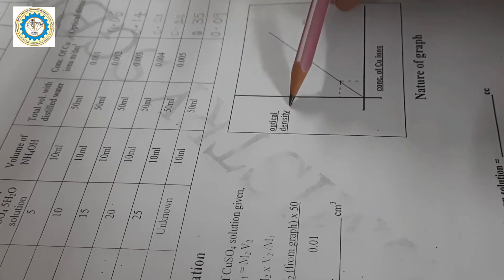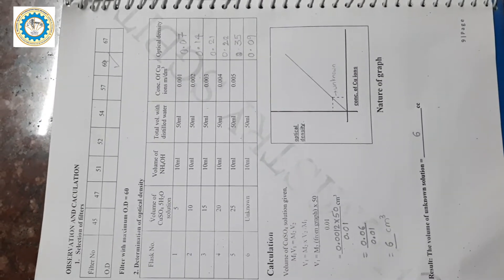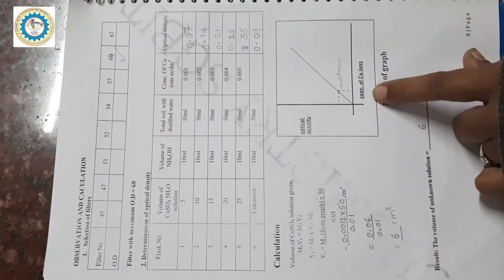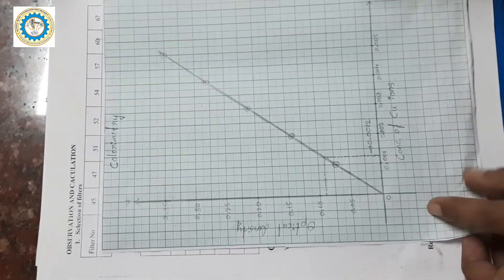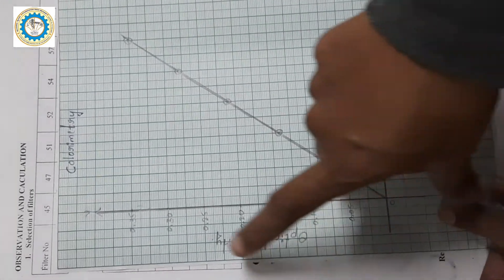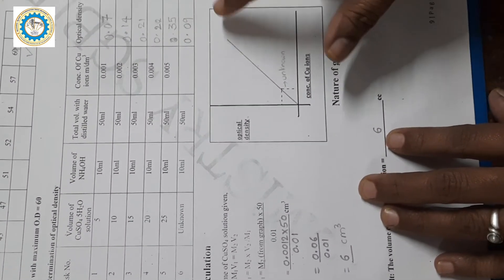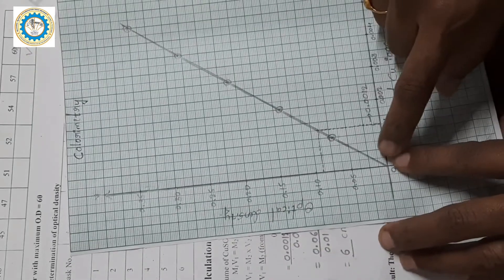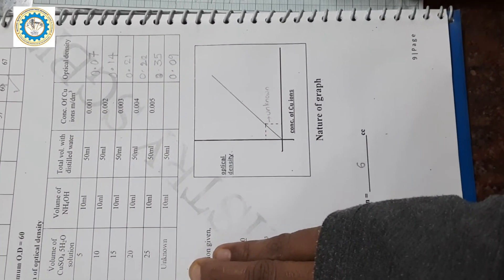Engg. Chemistry: Colorimetric estimation of copper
It is based on Beer lamberts’ law which states that rate of decrease in the intensity of a beam of monochromatic light is proportional to the thickness (t) and the concentration of the absorbing medium mathematically.
Log (Io/It) = εct